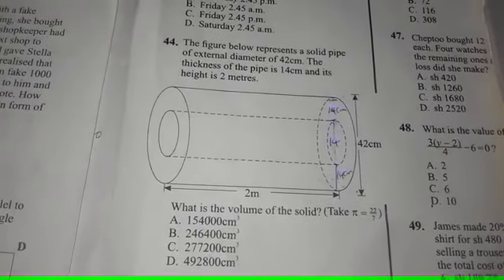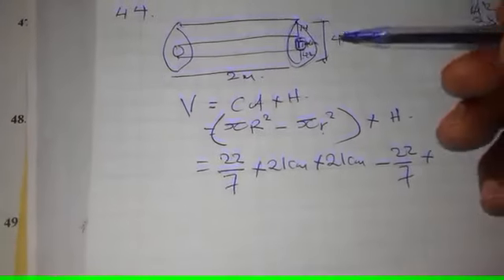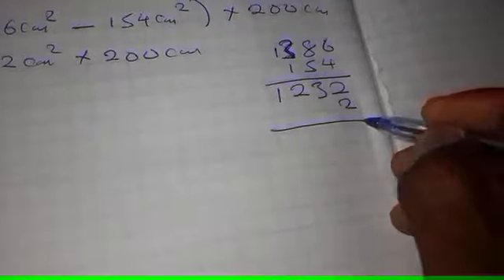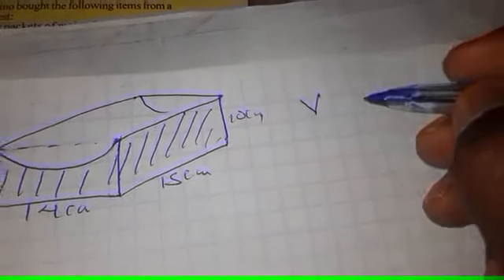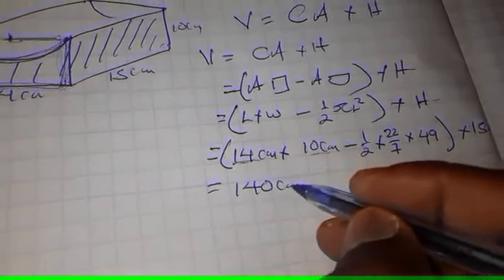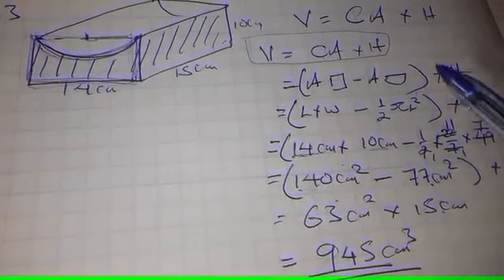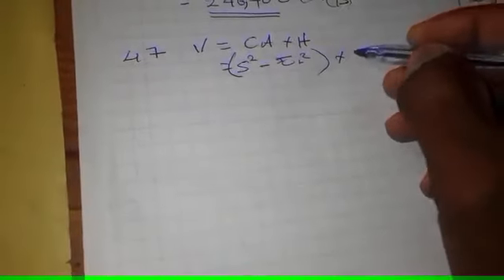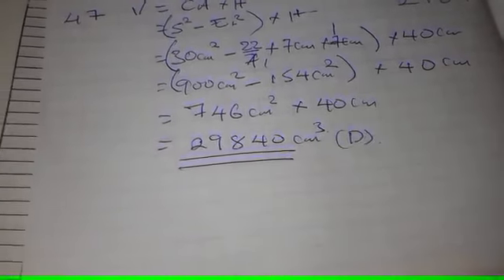KCPE 2023 QUESTIONS ON VOLUMES OF SOLIDS